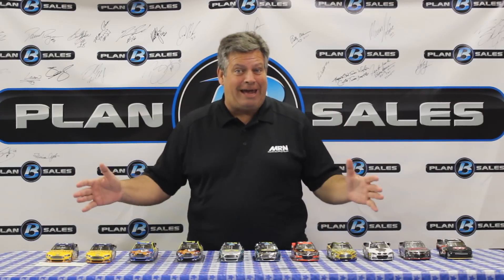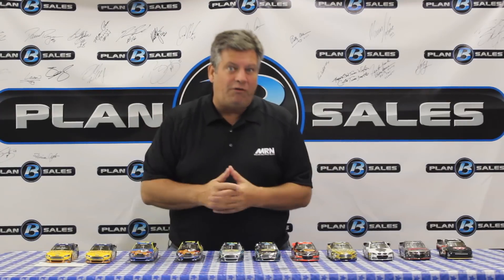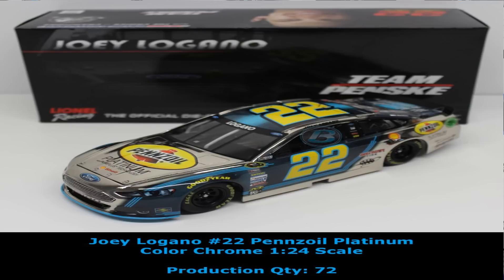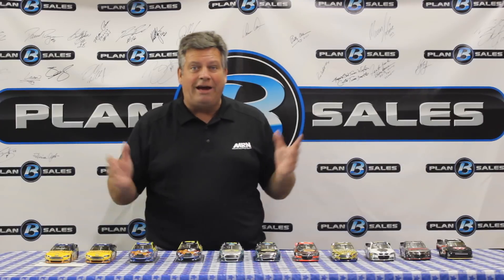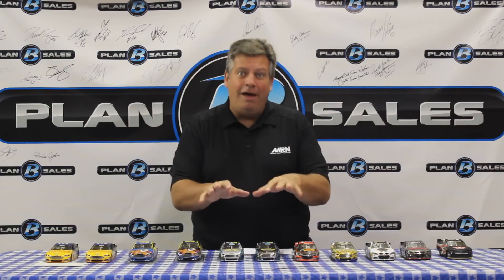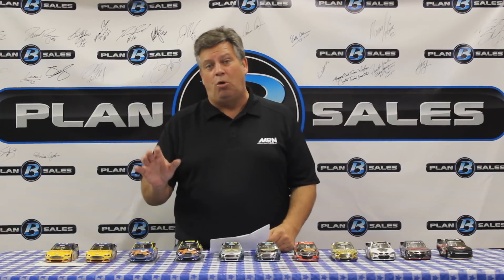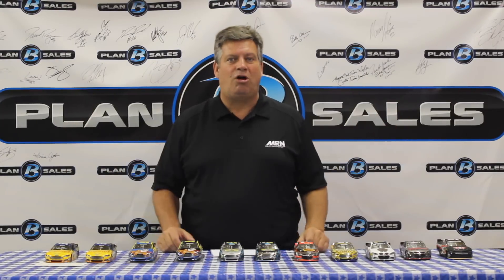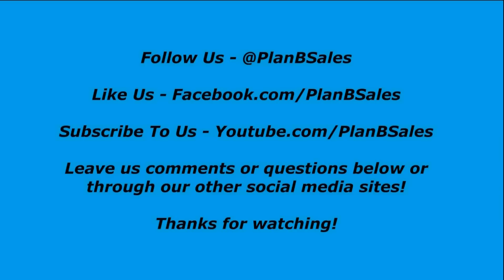The Diecast Review Show - New Arrival Diecast 8-26-2014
Steve talks about the new arrivals from Lionel!

Winged Nation -
(Scroll to the bottom and select past shows.)